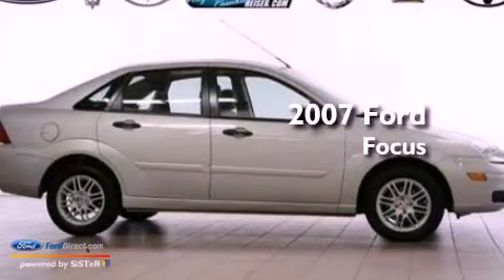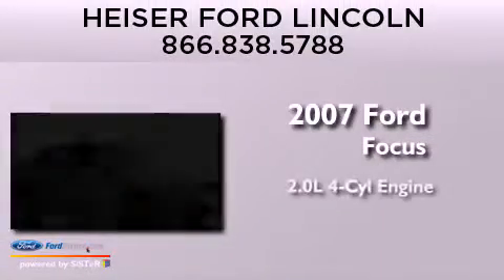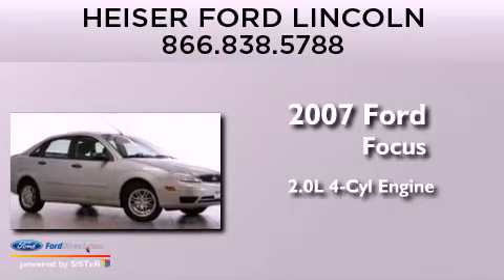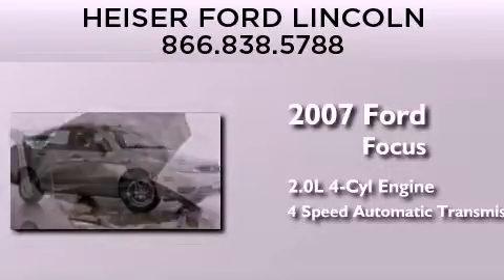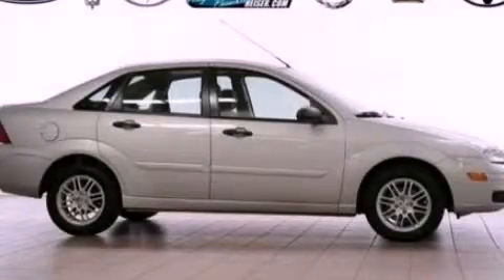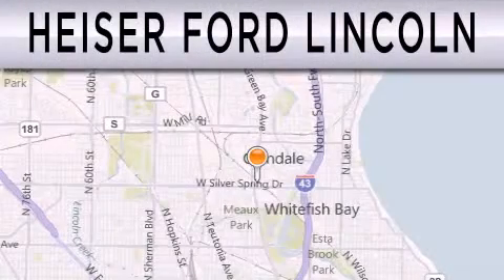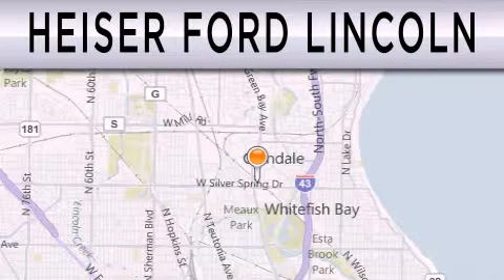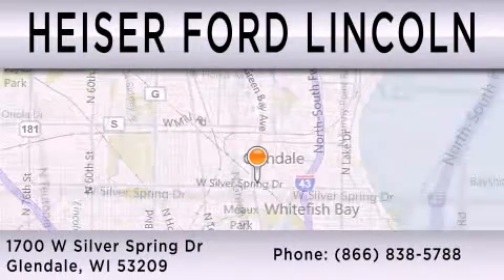Pre-Owned 2007 FORD FOCUS Glendale WI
Year : 2007
 Make : FORD
 Model : FOCUS
 Engine : 2.0L I4 16V MPFI DOHC
 Trans . : 4-SPEED AUTOMATIC
 Exterior : CD SILVER METALLIC
 Miles : 91,598
 Interior : CHARCOAL / LIGHT FLINT
 Stock : FP7000

 1700 W. Silver Spring Drive